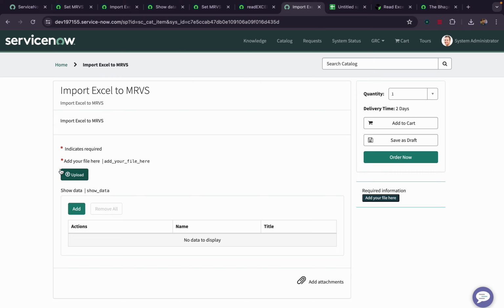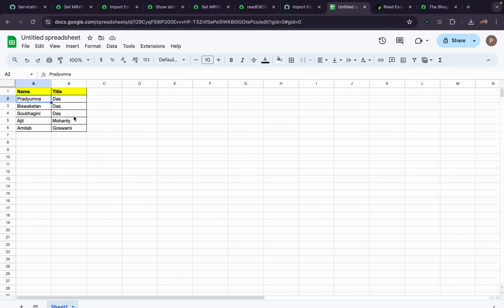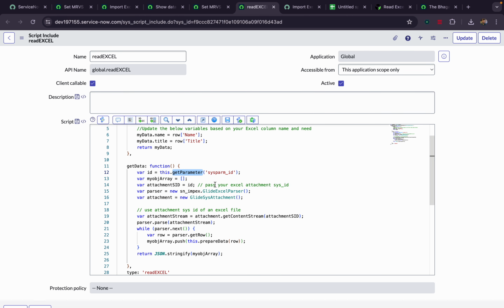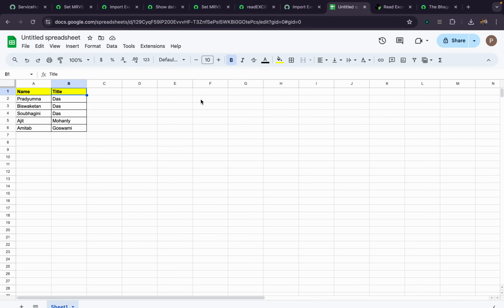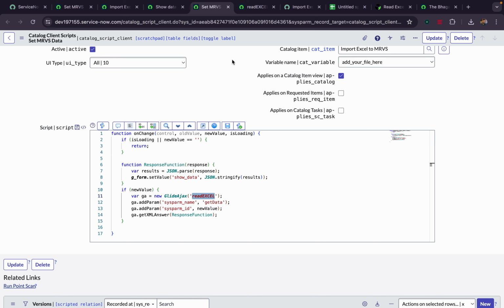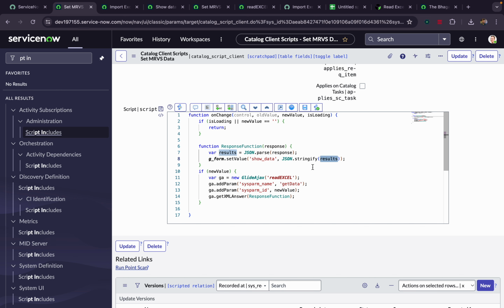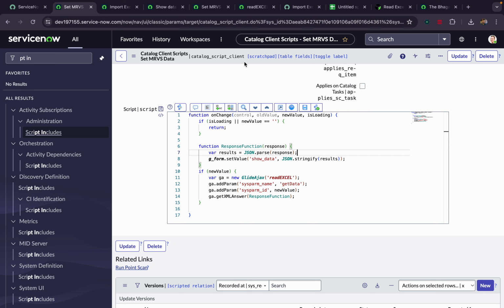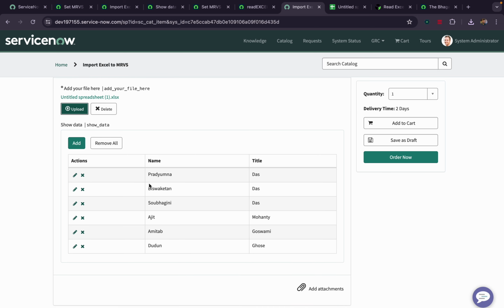Automating Excel Data Integration with Multi-Row Variables in ServiceNow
In this tutorial video, learn how to seamlessly integrate Excel data into your scripting workflow using multi-row variables. I demonstrate step-by-step how to read Excel files and incorporate the data into scripts, enabling efficient handling of multiple rows of information. Whether you're automating data processing or enhancing your scripting skills, this guide provides practical insights and examples to help you get started. Watch now to streamline your data management tasks and elevate your automation capabilities!

If you need code please do refer to my servicenow community articles.